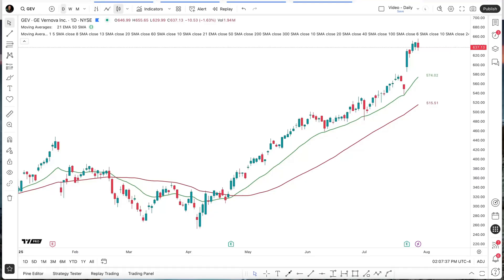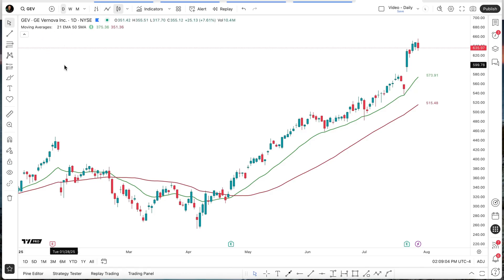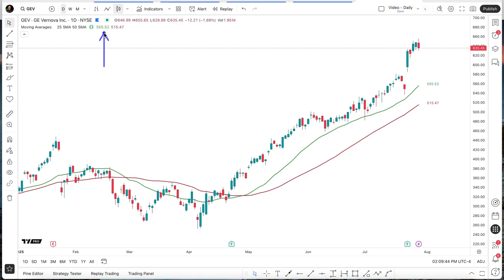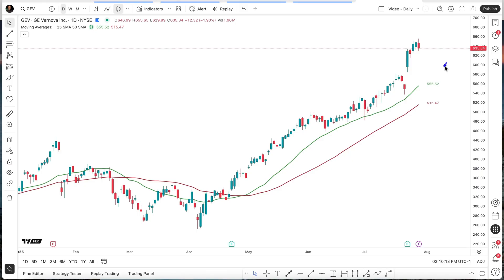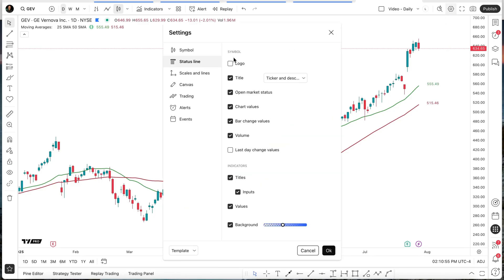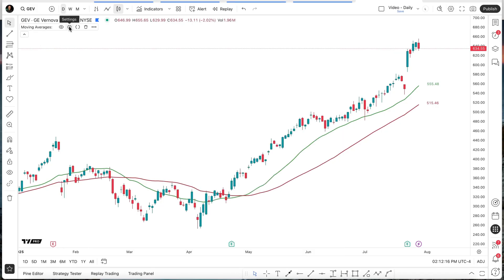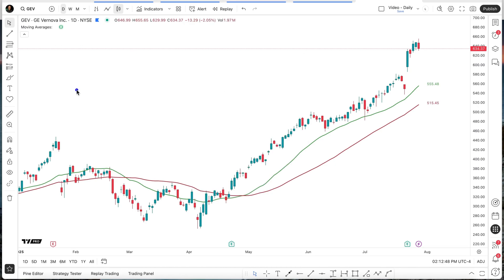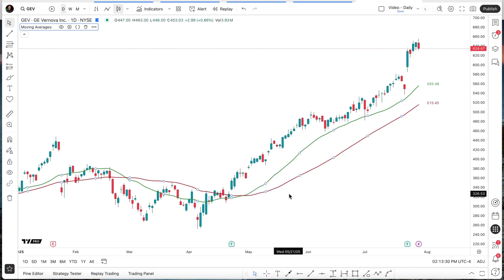TradingView Tutorial: Decoding Indicator Status Line & Hiding Values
In this short tutorial, I address a common question about TradingView: how to manage the long string of text that appears on charts when using indicators.

I explain the components of the status line, including titles, inputs, and values, and demonstrate how to customize and hide this information. By adjusting the settings, you can choose which details to display, helping you streamline your chart view according to your preferences.

00:00 Introduction and Overview
00:17 Decoding the Status Line
00:29 Understanding Indicator Inputs and Values
01:48 Removing Unwanted Information
02:29 Indicator Settings, what is "Inputs in Status Line"

LevelUp Tools is a suite of TradingView indicators for trend followers designed and developed in collaboration with professional traders.